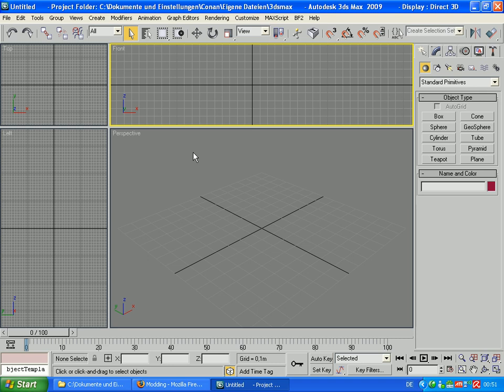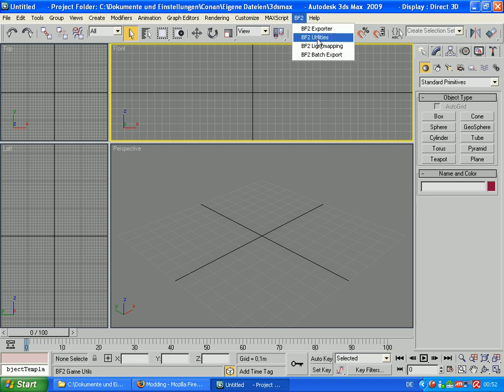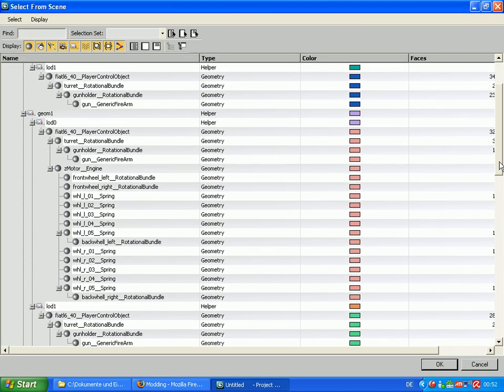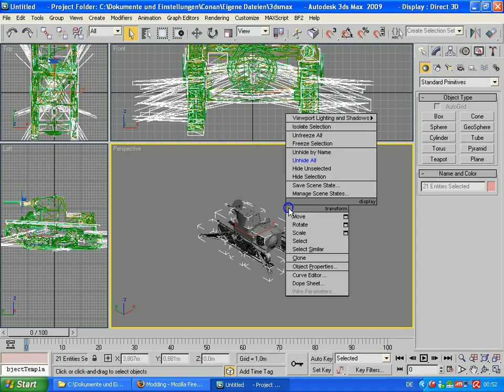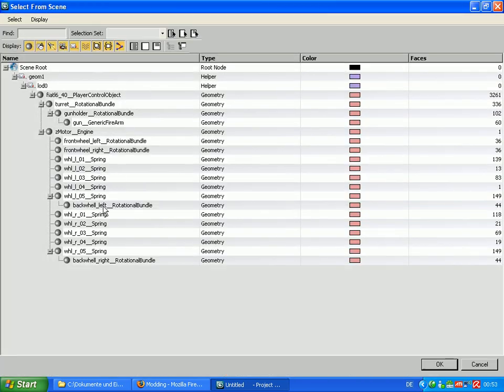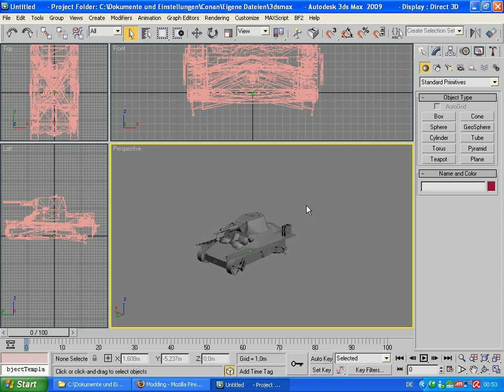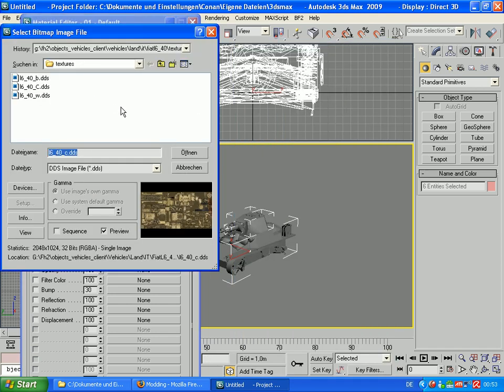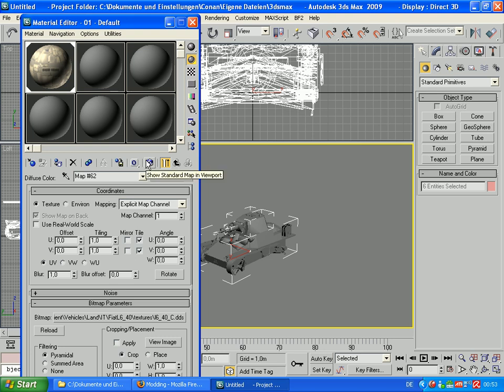Import Mesh Tutorial for BF2 and Mods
How to Import Mesh and get the skin on it.
Sry for my bad English =(